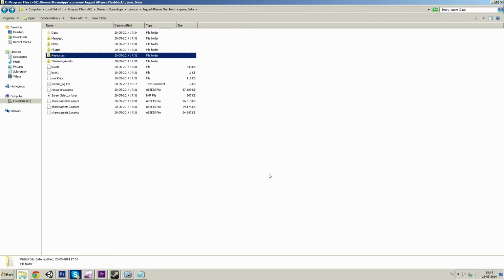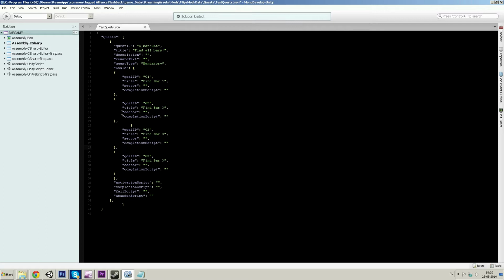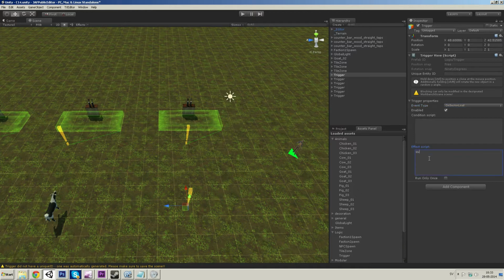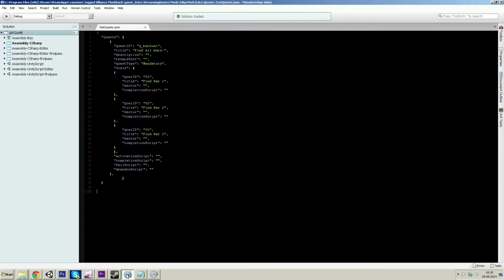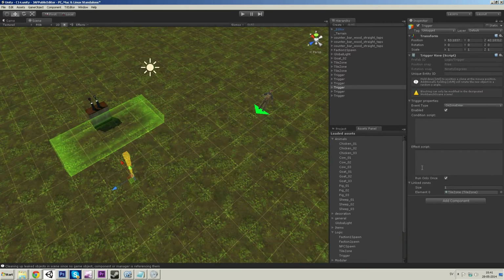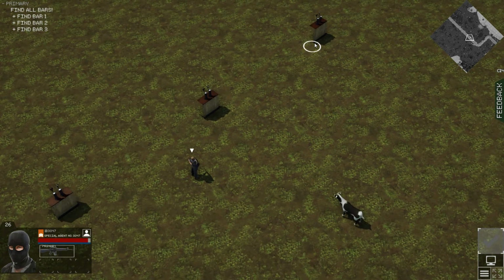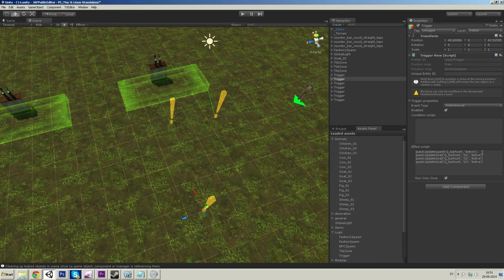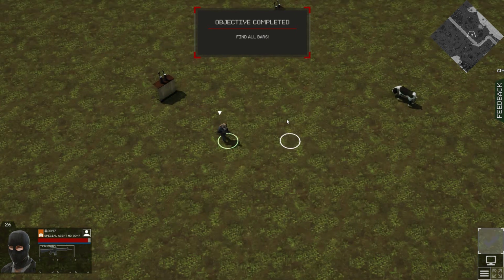JAF Modding Tutorial - Triggers & Quests (pt.2)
This tutorial follows the previous video on Triggers, and shows how to setup & mod your own quests in Jagged Alliance: Flashback.